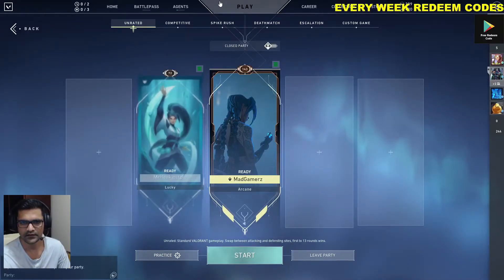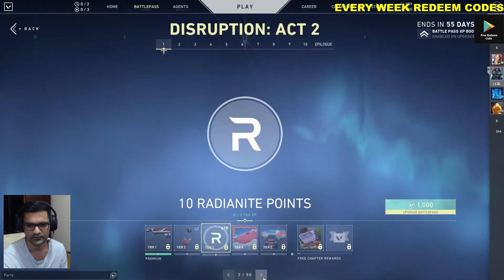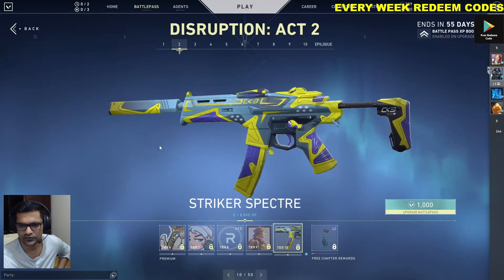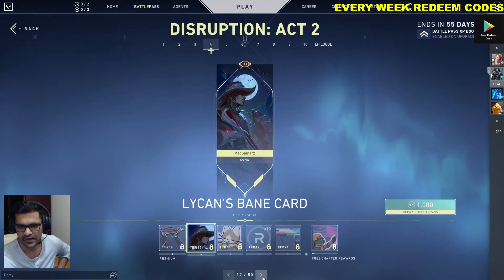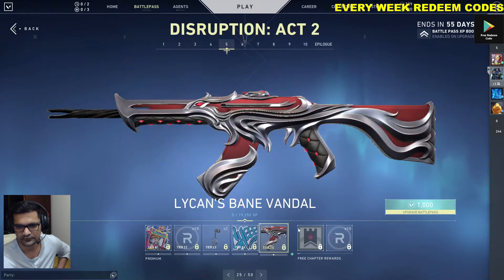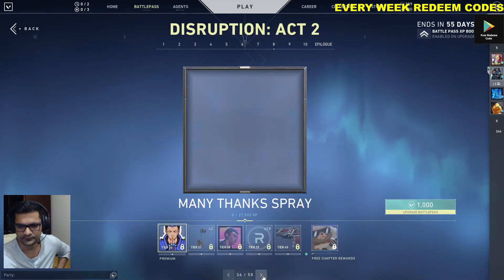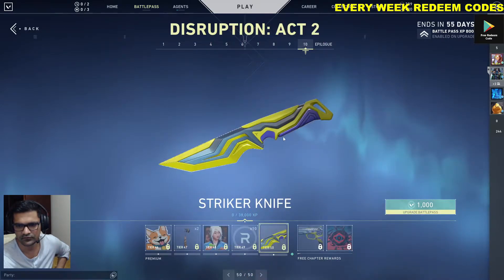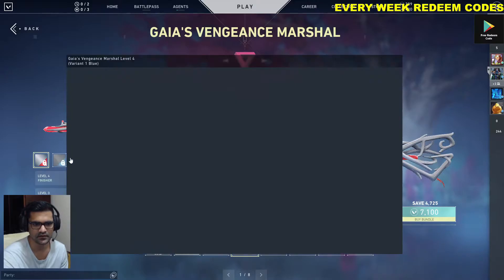Valorant new bundle & battle pass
👊Welcome to the MadGamerz Gaming Community🤚
🗣️👤👥MadGamerz Gaming FB Page🗣️👤👥:
Follow me on Booyah
😍🥰 TALK to me on the Discord Server 🤪😜:
💥💥 CUSTOM PC Specs 💥💥:
Processor:- i5 9400F 6 Cores 6 Threads
Graphic Card:- Nvidia GTX 1070 SC 8GB
Motherboard:- ROG B360 Gaming
Ram:- 16GB {2x8GB}
CPU Case:- Deep Cool RGB
Keyboard:- V-PRO RGB.
Monitor BenQ